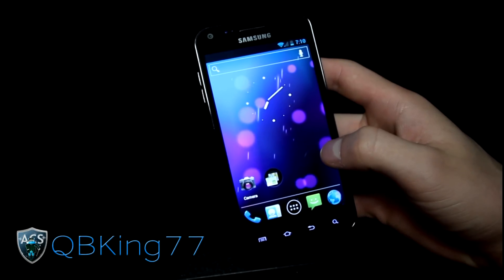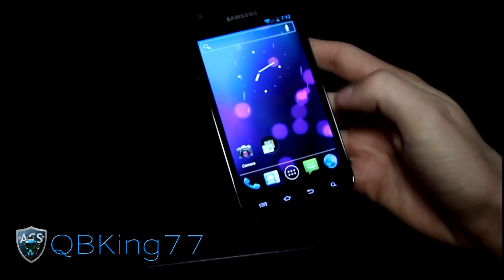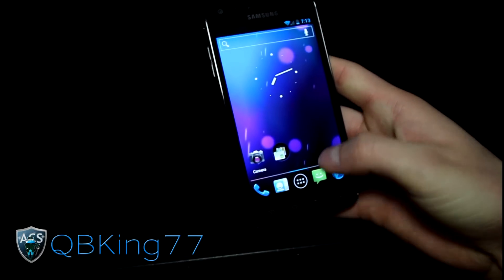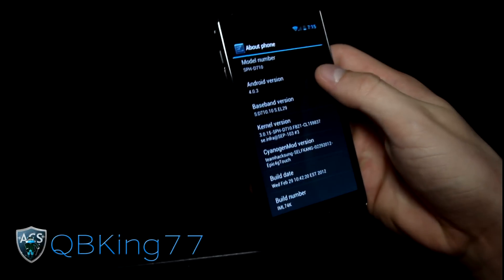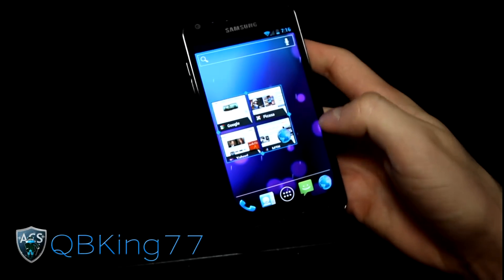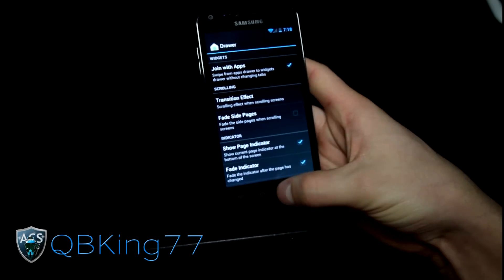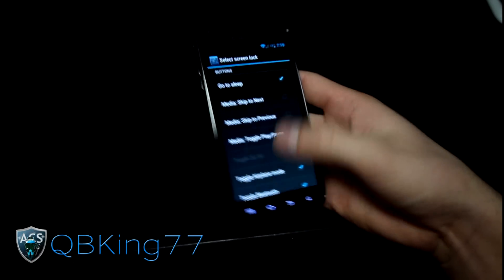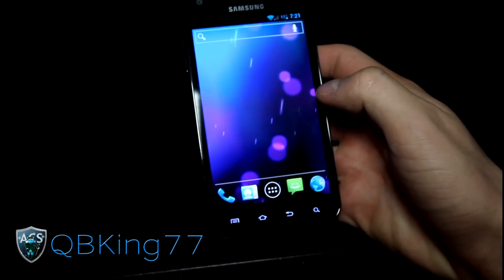Review of the Alpha CyanogenMod 9 Rom on the Samsung Epic 4G Touch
This is a full review video of the Alpha CM9 Ice Cream Sandwich Rom on the Samsung Epic 4G Touch!